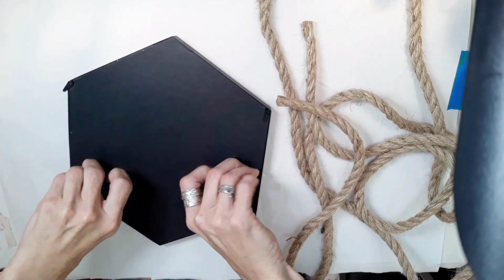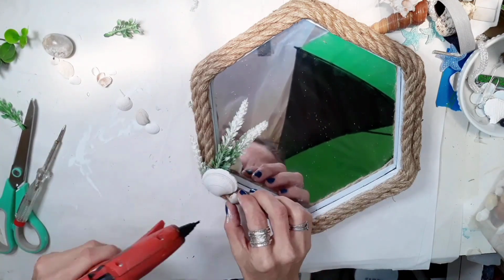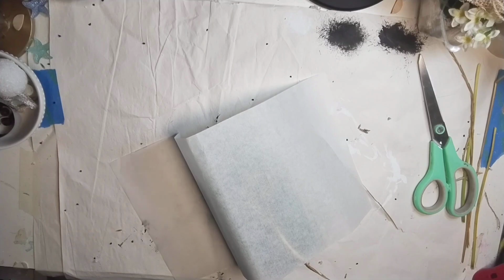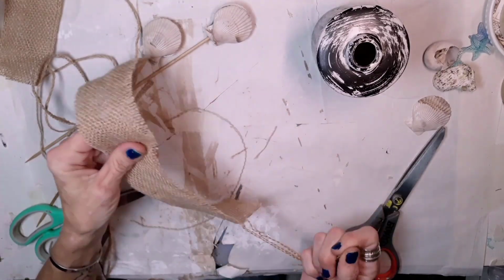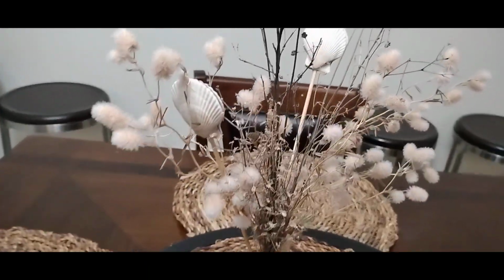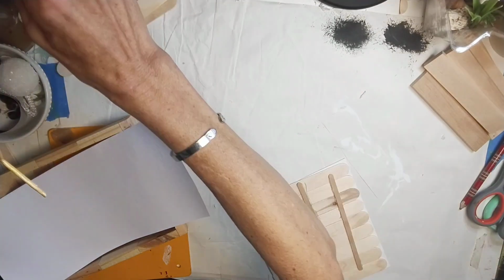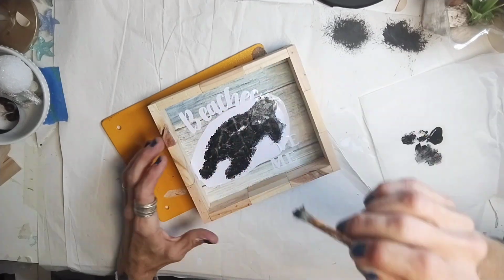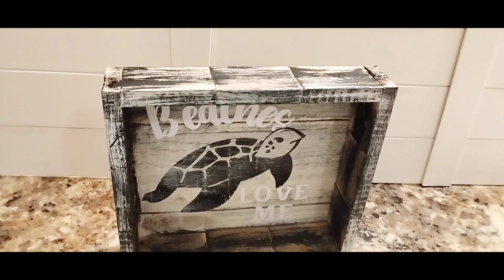Cute coastal home decor using items from the beach! Rustic coastal is the vibe to this video. Pt1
This is part one of my coastal home decor series. I had a ton of fun with my husband and doggos (Sadie and Sebastian) finding things on the beach.
We gathered a few things on our nature walk that inspired these pieces. I really hope you enjoy the crafts and the video!

Drop a comment so I can get to know you! let me know whatcha think about the ideas, the video, and any questions you might have.

*This is how I put together these pieces, please know that you can use similar techniques to change anything about any of it, to meet your own personal style. There are many methods to achieve the same results, in many cases - I do things the way I do things. 🤷‍♀️ If you know of a different or more effective method, [politely] let me know! I'm always eager to learn new stuff! Be teachable! ❤️

🍀Let's Be Friends, come hang out!🍀

🍀About Me🍀

I’m a mom of 3, [almost grown] kiddos. I've been crafting for 30+ years. I left the life of newsprint media/graphic design to follow my passion for creating art. So, here I am, attempting to take on the internet. By the grace of God, I'm 3 years sober, a fact that pushed me to take chances, to remove myself from my comfort zone. Which is how I approach crafting, if i don't know how to do it, I'm GOING to figure it out. And it's worth it. It takes crafting to stay sane, or takes insanity to craft. I have a HUGE love for all things crafting, DIY, trash to treasure, graphics, painting, you name it. I put a little of myself into these pieces, I genuinely hope you all enjoy the things I create and hope you will subscribe so you don’t miss out on any new videos!

Rude or demeaning comments will not be tolerated on my channel. Constructive criticism is welcome (and desired), but please keep it respectful. My channel is a safe space not only for my subscribers but for me as well.

If you are rude, demeaning, or bullying, your comment will be deleted and you will be blocked from making future comments.

We love Him because He first loved us.
1 John 4:19